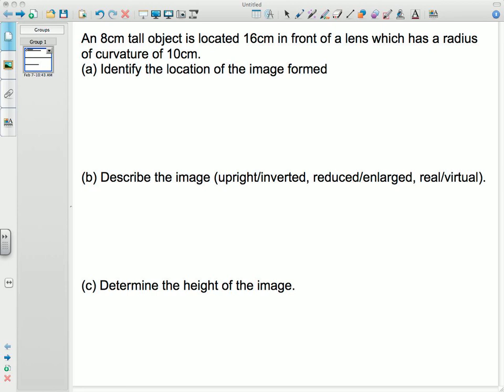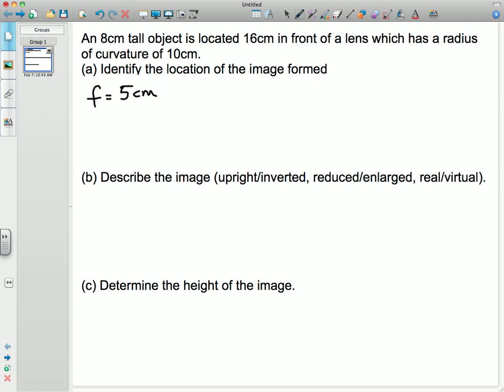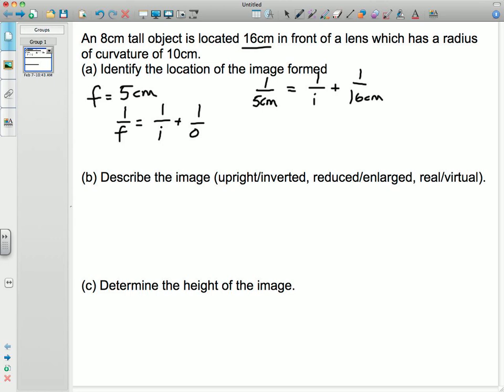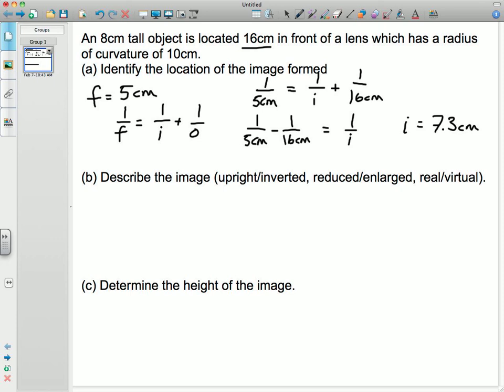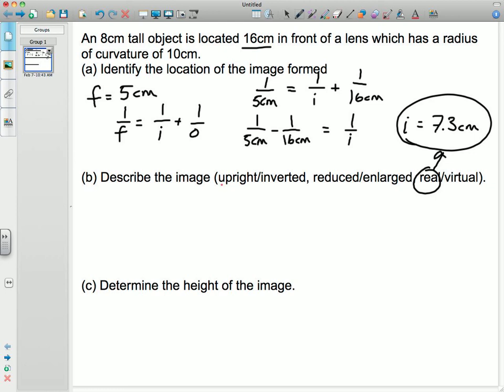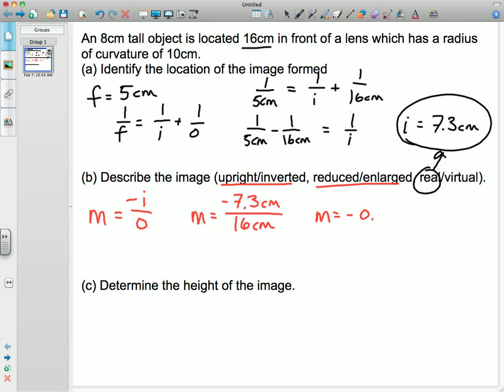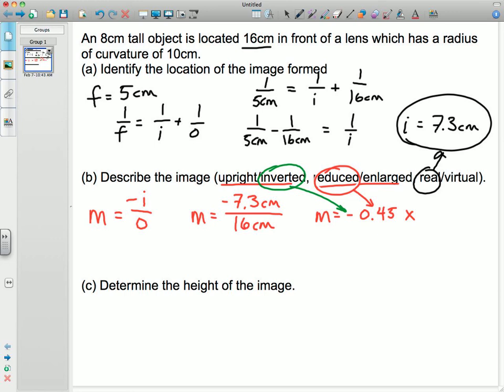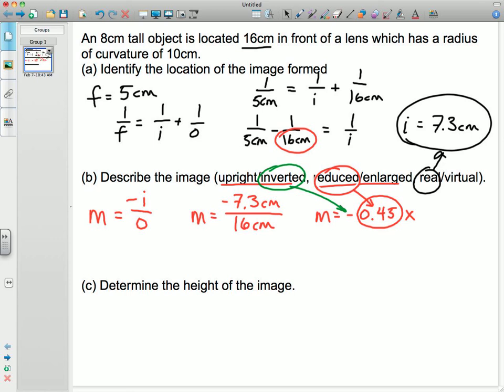Lens Equation.mov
Calculation based on the Len's Equation and Magnification Equation.